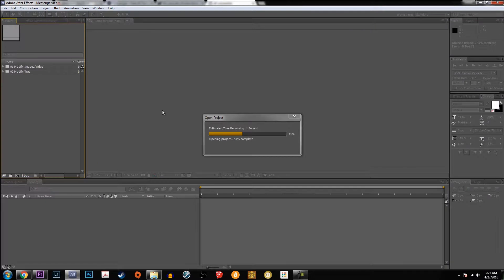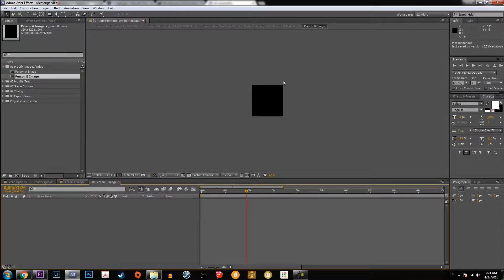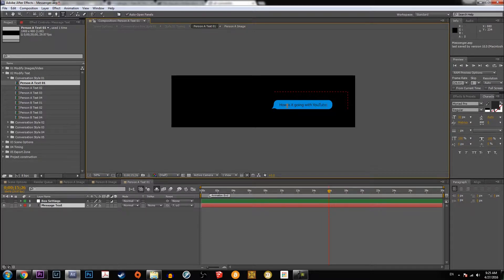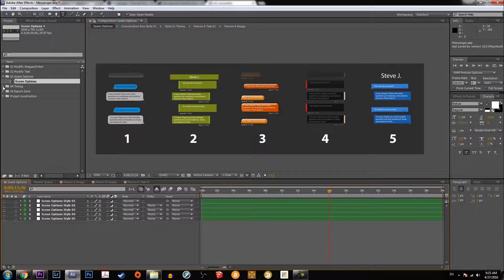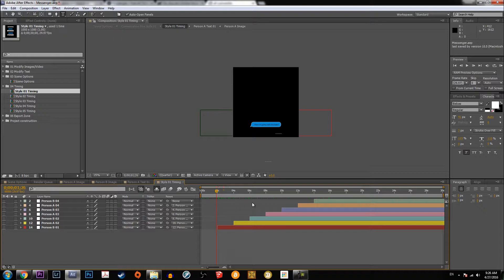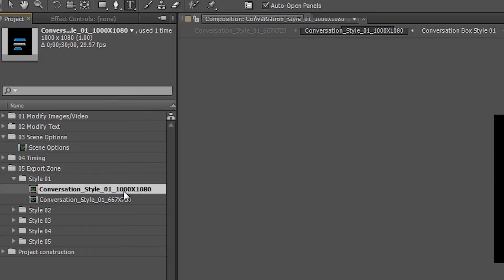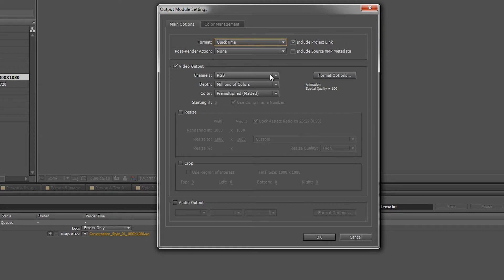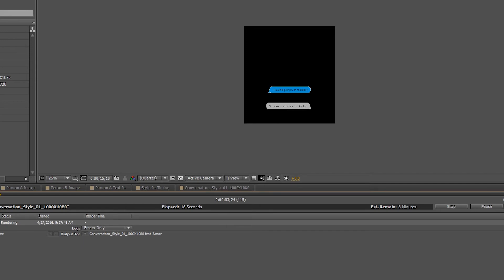Text Messaging in Video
A simple and fast tutorial about putting in Text Messaging in your videos.
Im using After Effects and RocketStock free Project Template.